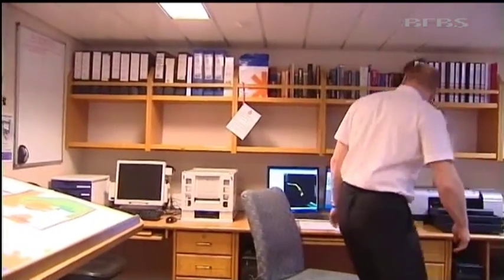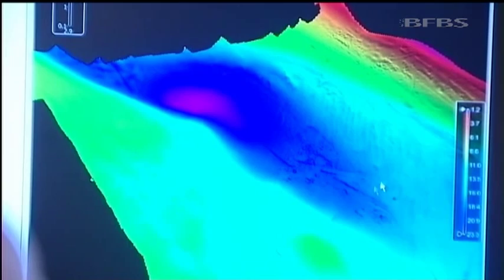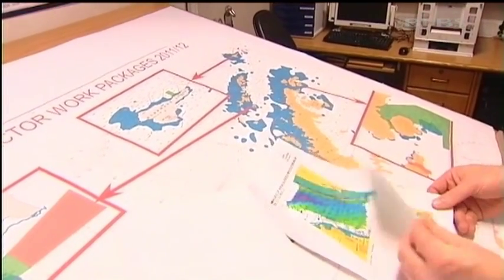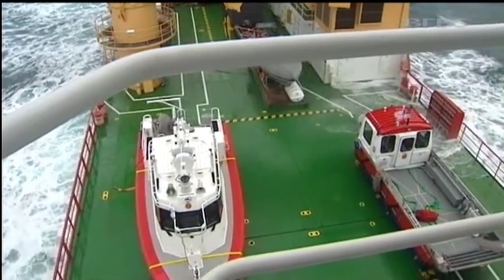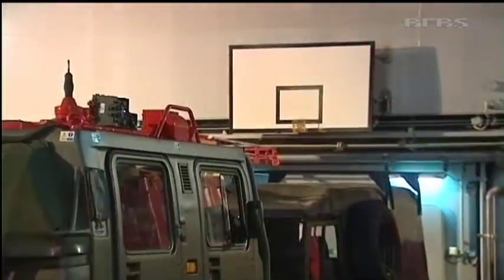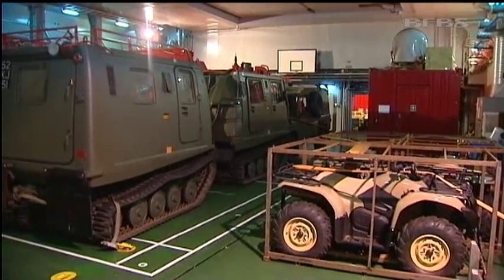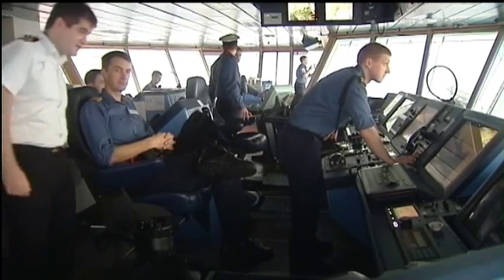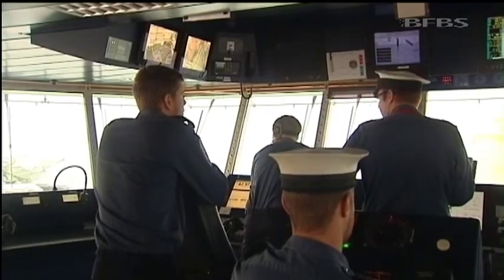First deployment to map frozen continent 29.11.11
HMS Protector, the Royal Navy's new Ice Patrol ship, has begun her first deployment. Taking over from the stricken HMS Endurance, she and her 55-crew members will spend nearly 8 months in the South Atlantic Oceans, doing vital scientific work and helping the British Antarctic Survey. The information from HMS Protector's will go into charts that help mariners from Cruise Ships to scientific expeditions. She will also assist the scientists from the British Antarctic Survey.